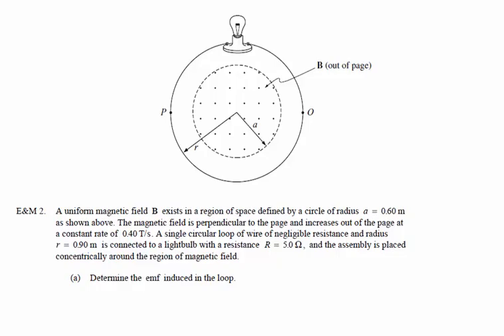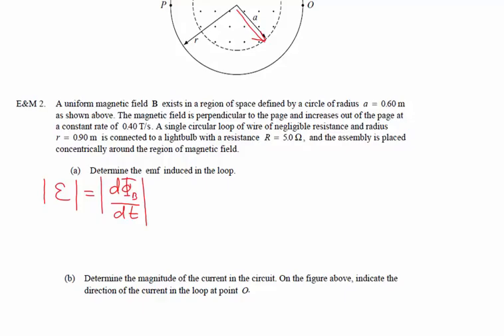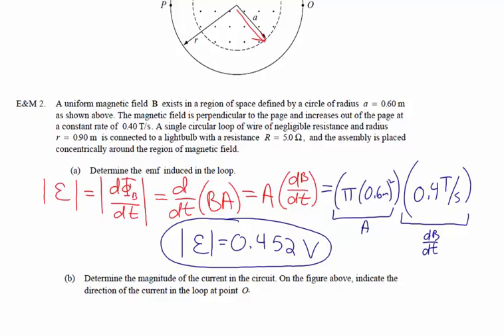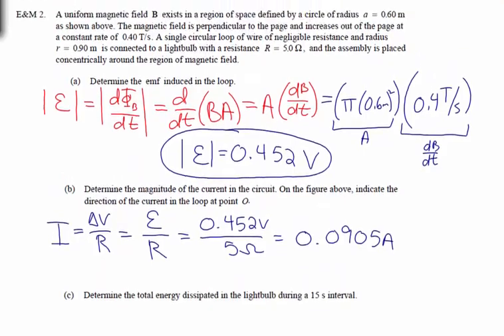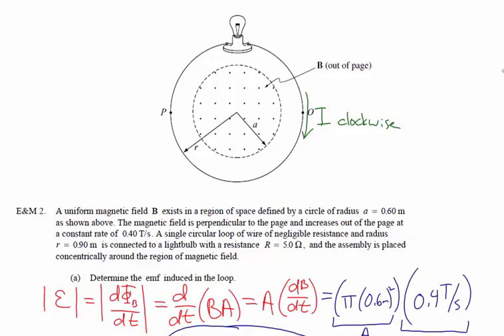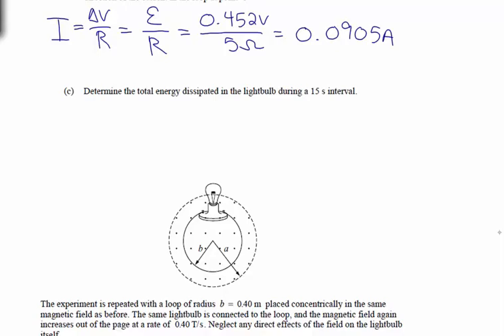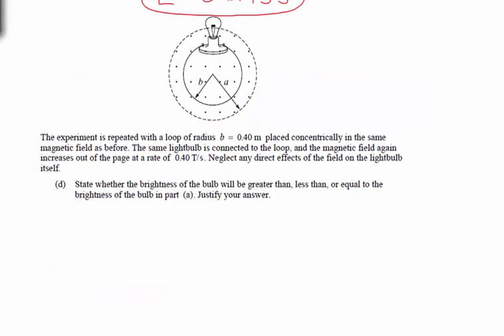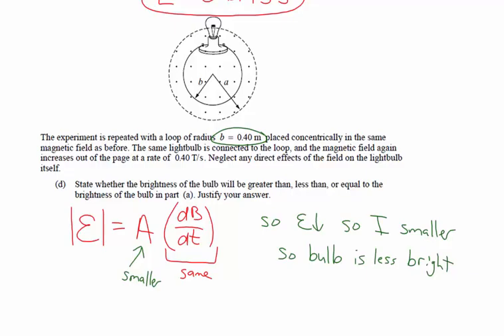AP EM FR (1999 EM 2) Induced EMF and Induced Current for Loop in Changing Magnetic Field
Using Faraday's Law to calculate the induced EMF and the induced current for a loop of wire with a light bulb connected to it when given the change in the magnetic field and how much time it takes. The energy dissipated during a given time interval is also calculated. Finally, a conceptual question about how the brightness would change for a loop with a smaller area.